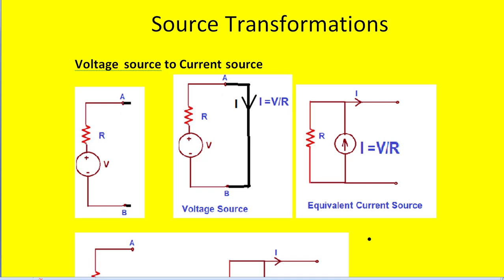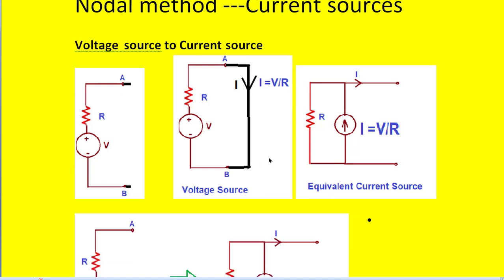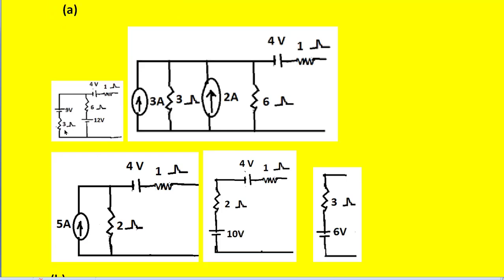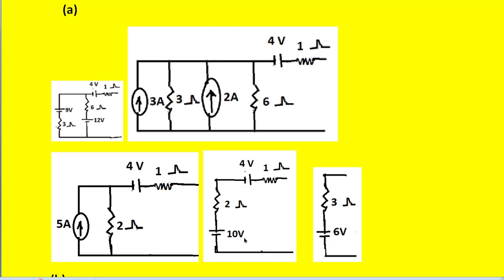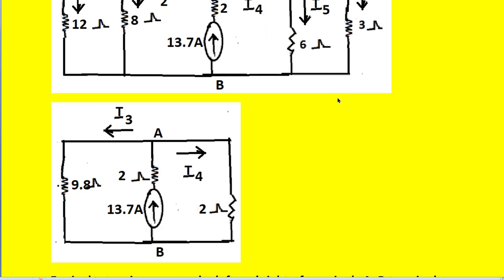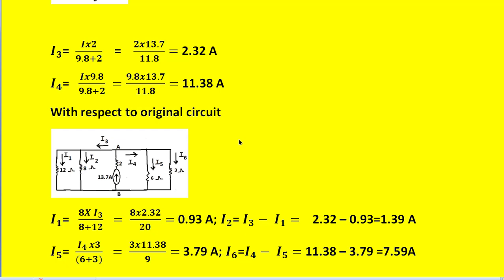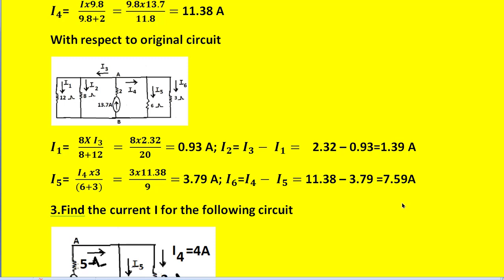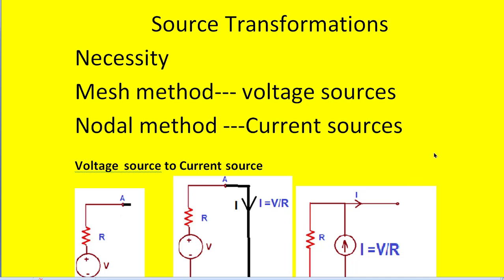Transformation of Sources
This video explains necessity  of Transformation of sources,symbol of voltage source and current source.conversion of voltage source to current source and vice versa.This video also explains the numerical problems on source transformations.